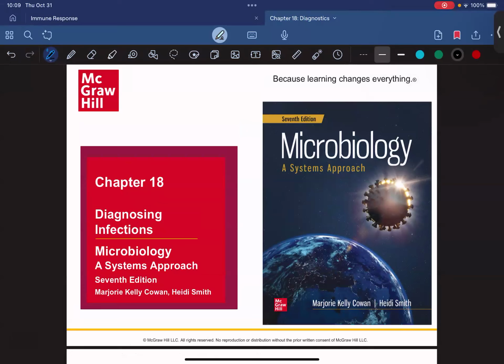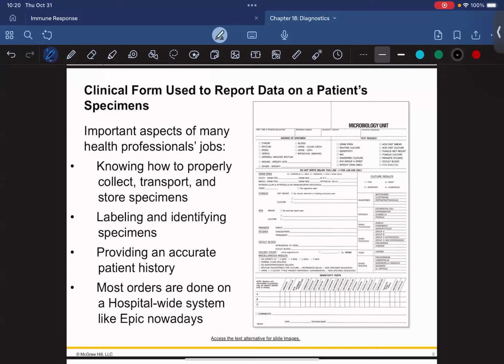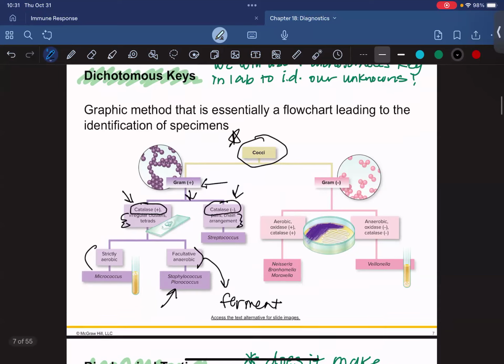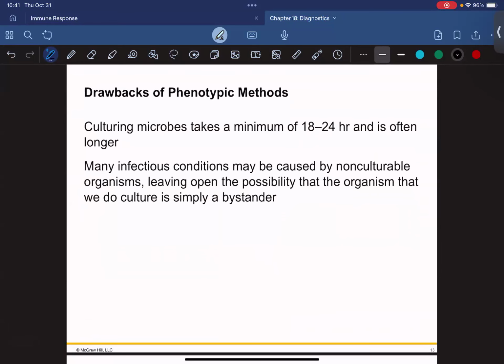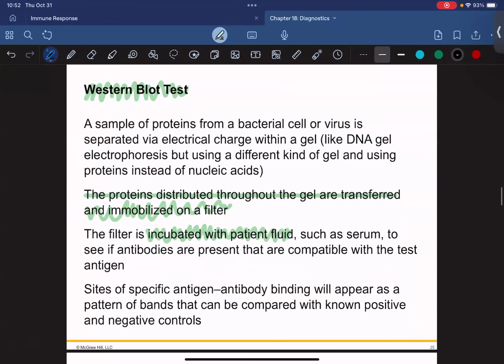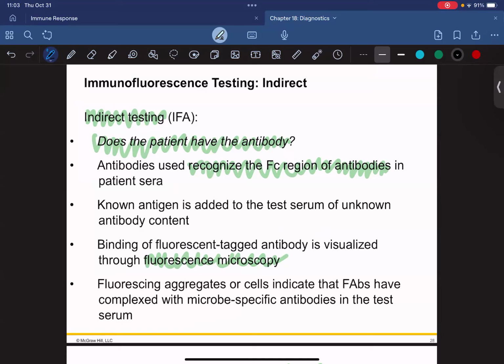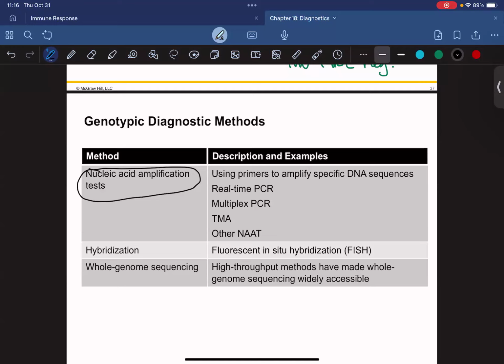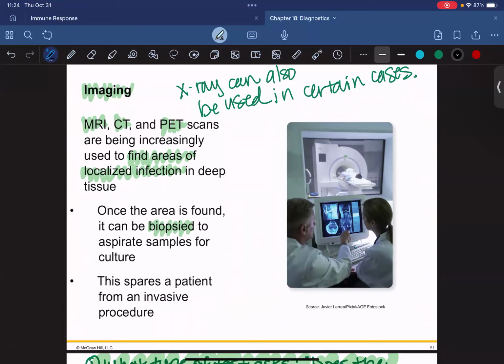2025-MCRO2124-Chapter 18 - Diagnostics - Lecture Recording